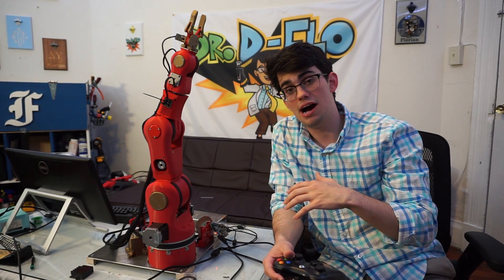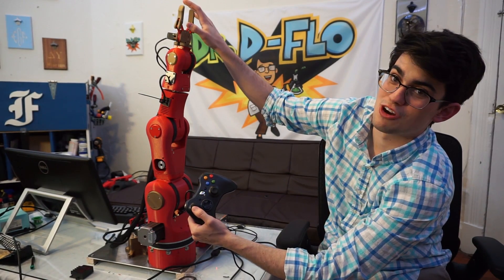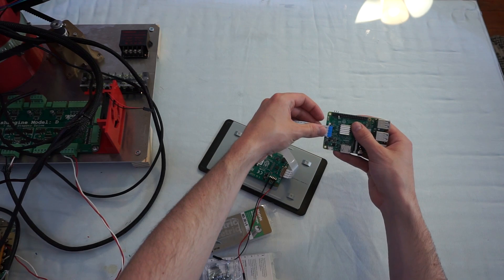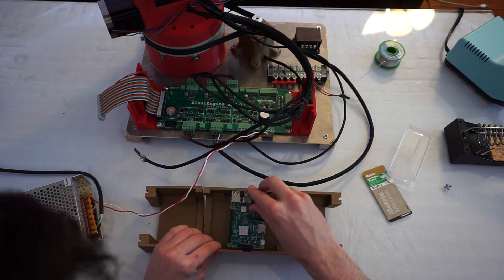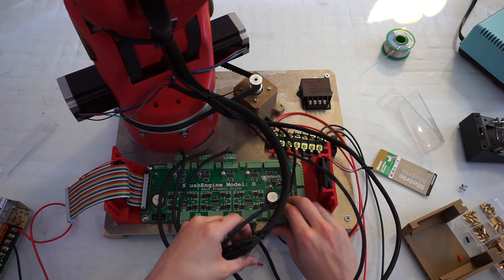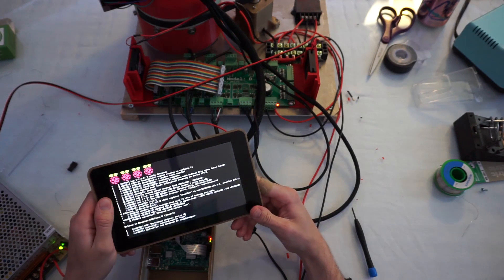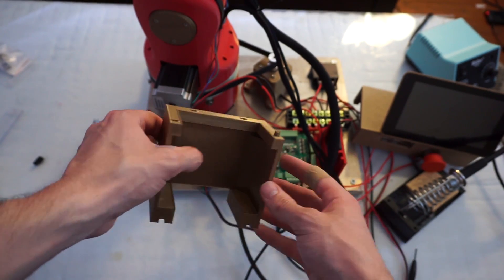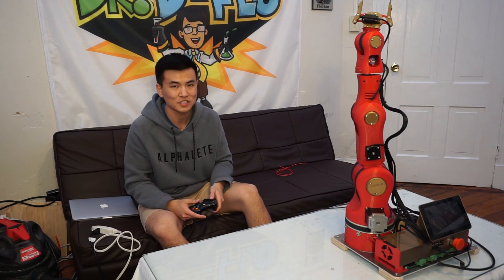6-Axis 3D Printed Robotic Arm - Electrical - (Part 2)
Dr. D-Flo was lucky enough to receive a beta kit for Roboteurs' 3D printable 6-axis robotic arm, known as the RBX1. This is not a sponsored video because Dr. D-Flo payed for the kit, so he is not obligated to give Roboteur a good review. However, this is such an awesome project! If you are familiar with 3D printed robotics you may notice that RBX1 is a mirror image of BCN3D's MOVEO robotic arm. There are two major differences between the RBX1 and MOVEO. First, RBX1 has an extra axis located between the wrist and the gripper, and second, the stepper motors are powered by Roboteurs' SlushEngine. Furthermore, Roboteurs provides code that allows you teach the robotic arm movement with an xbox controller. This software greatly decreases the difficulty of this project.